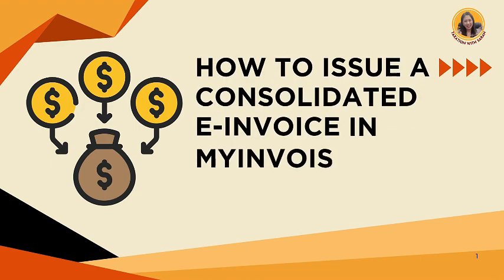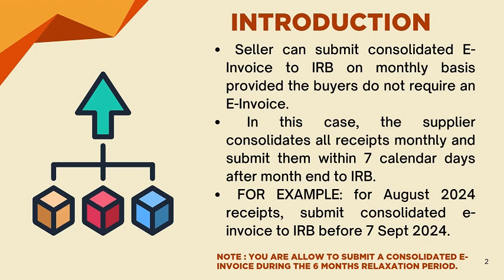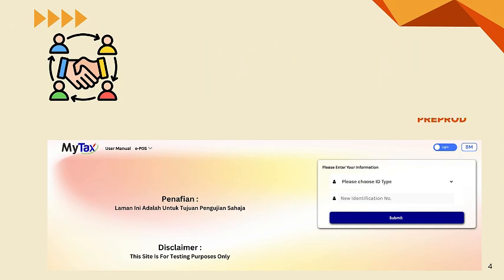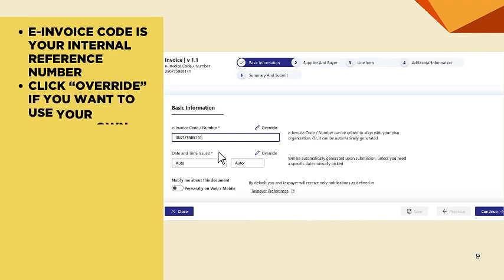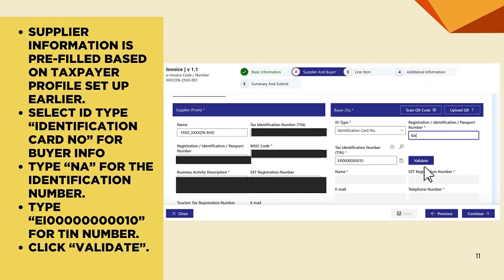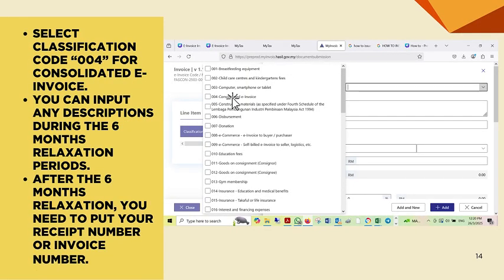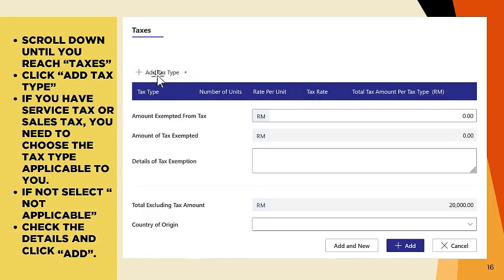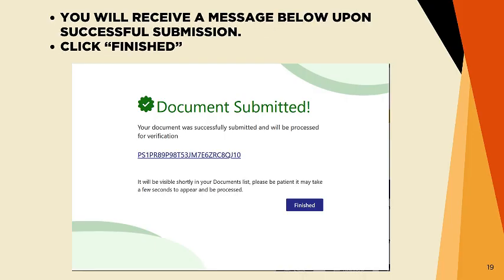How to issue a consolidated e invoice in Myinvois portal ?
Thinking of implementing e-Invoicing without an accounting system?
Here’s what you must know:
✅ Learn how to issue a consolidated e-Invoice using the MyInvois Portal.
During the 6-month relaxation period, you can issue one consolidated e-invoice instead of multiple.
👉 Master this first — then move on to standard e-Invoices and self-billed invoices.
Want a full, step-by-step guide to implementing e-Invoicing?
Don’t wait — sign up for our small class workshop now!
📌 Follow us for more practical tips and updates.